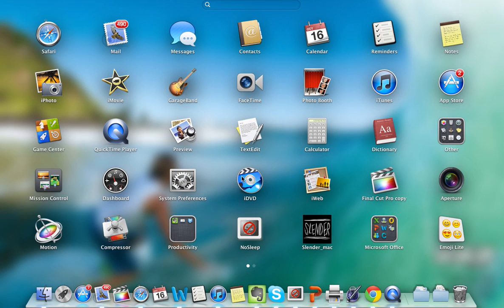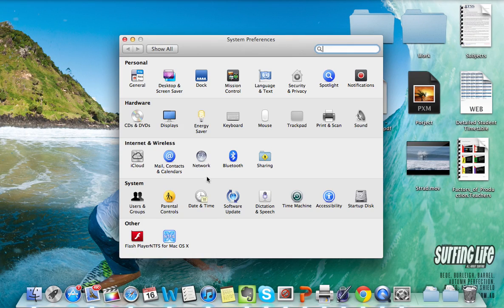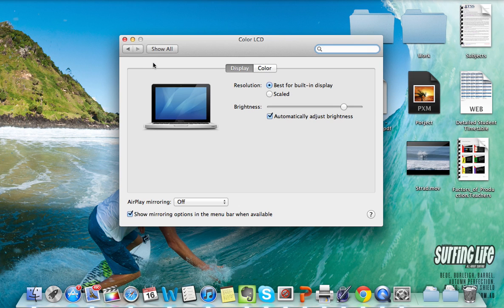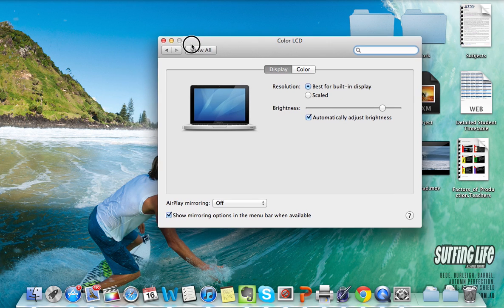How to Adjust Brightness problem on Macbook Pro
I absolutely love my macbook pro, but you know what i don't like, the fact that there is no simple way to adjust your brightness. Here is, in my opinion, the most simple way to adjust your brightness.